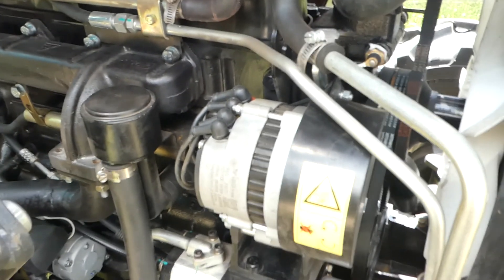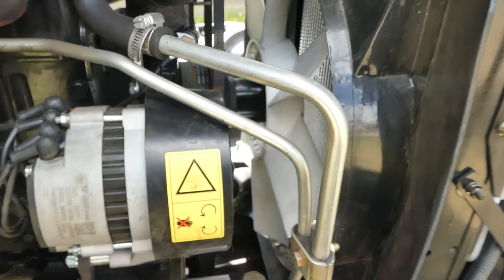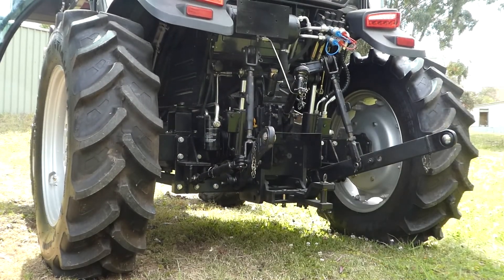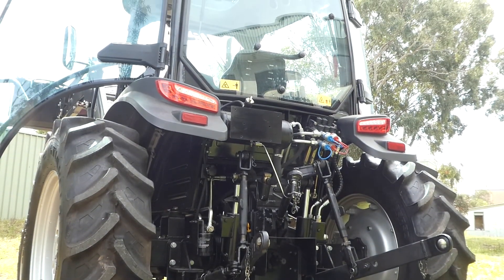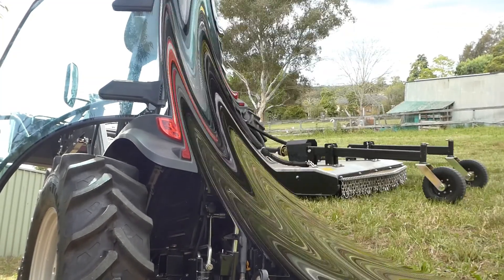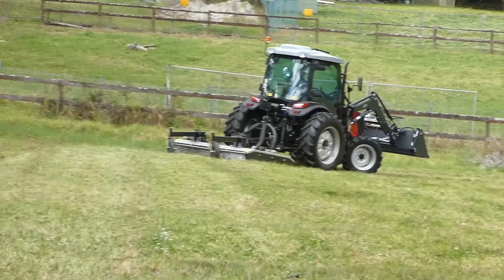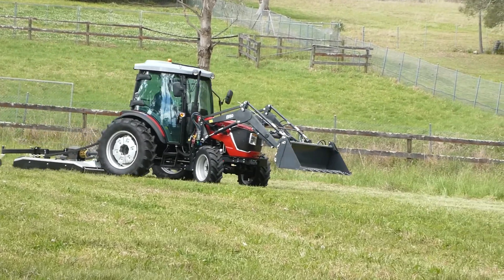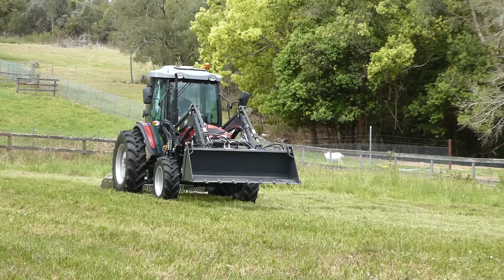WHM784/L Tractor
WHM784/L Tractor with 4:1 Self Levelling Front End Loader